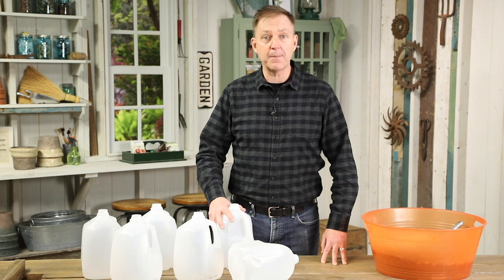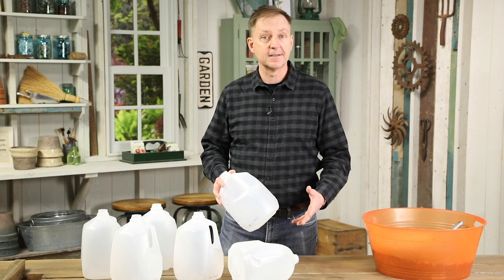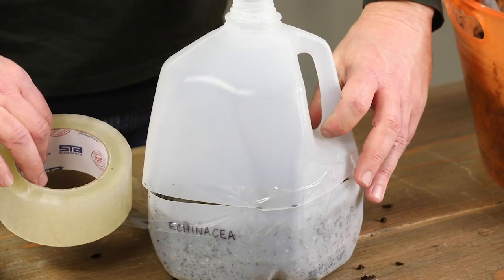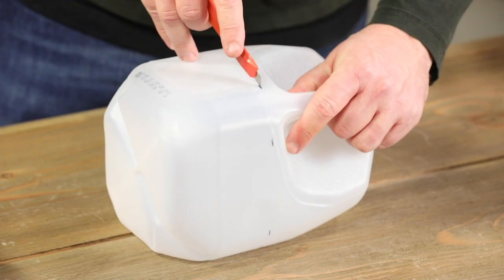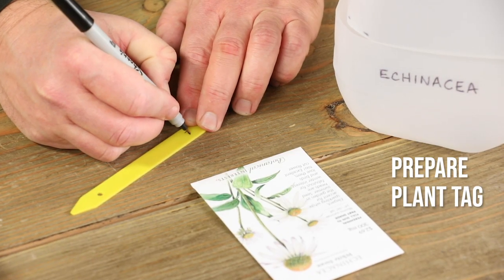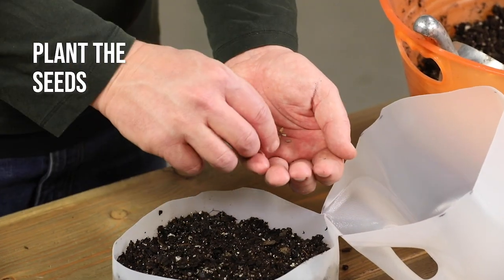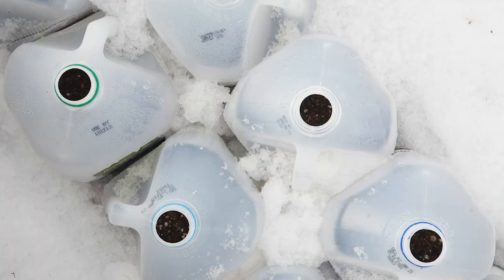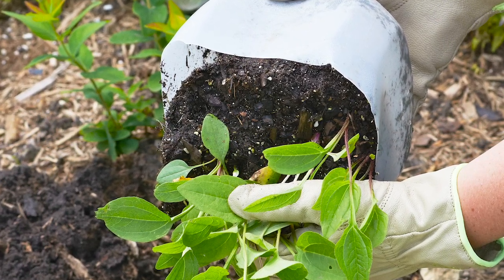🌱Milk Jug Seed Starting🌱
The milk jug method may be the easiest way to get a bunch of new perennials ever. We’ll show you how to sow seeds outdoors in winter.